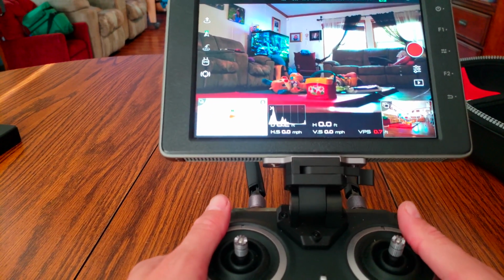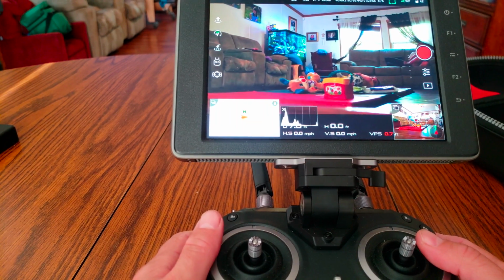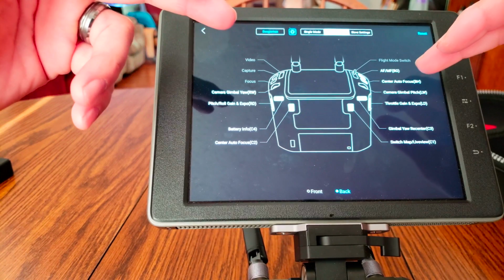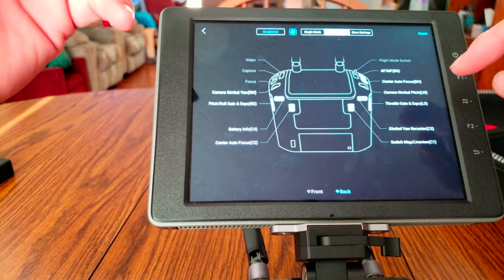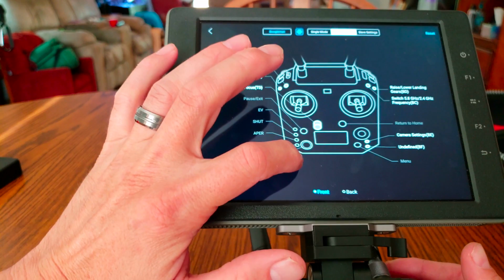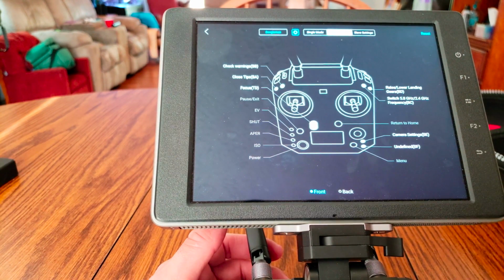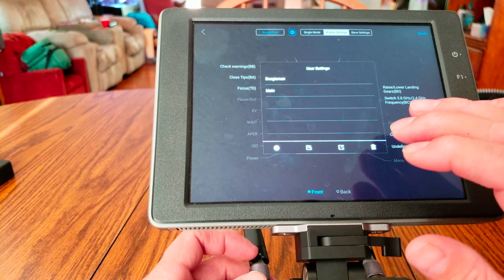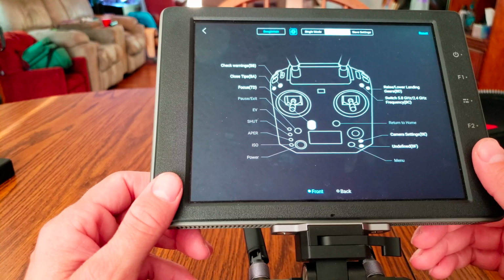DJI Cendence Setup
Simple and easy way to setup your DJI Cendence Controller.